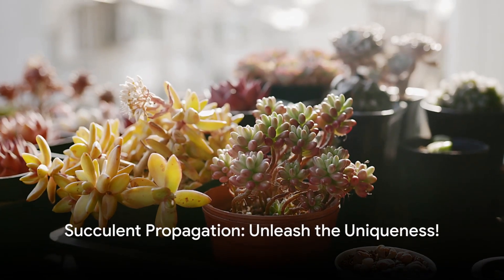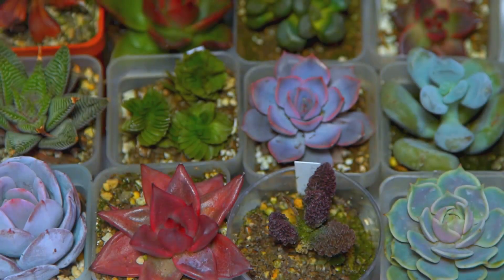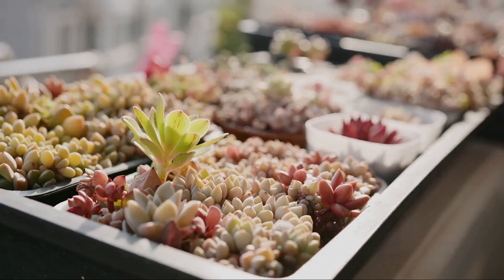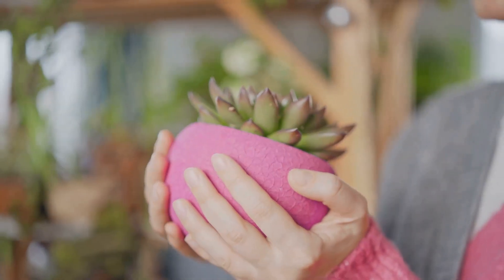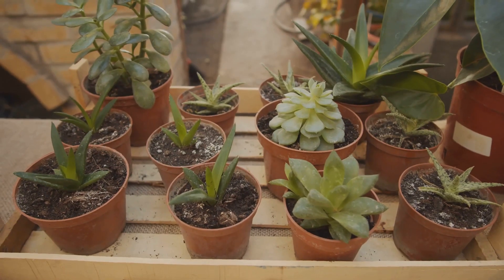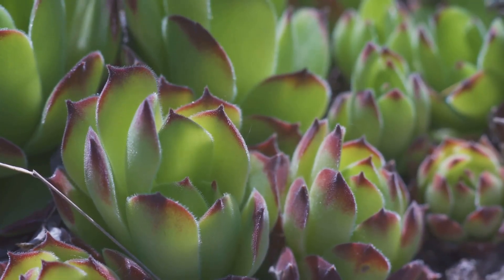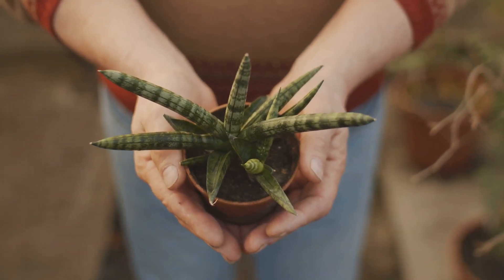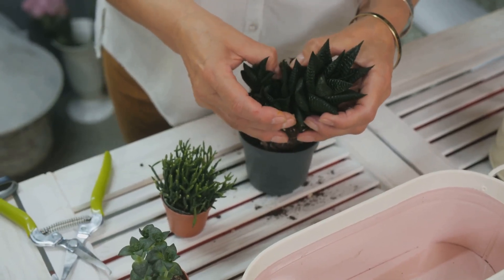How to propagate succulents. Easy propagation steps.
Dive into the enchanting world of succulents with our latest video. Succulents are renowned for their stunning diversity and resilience, and propagating these captivating plants opens up a world of possibilities for expanding your collection and sharing the beauty with others. Join us as we uncover the secrets to successfully propagating rare and unique succulent varieties, from quirky hybrids to breathtaking cultivars. From leaf cuttings and stem offsets to division and grafting, we'll explore a variety of propagation methods suited to different succulent species, ensuring you can multiply your favorites with ease. Get ready to unleash your green thumb and witness the marvels of succulent propagation firsthand!

🌵 Key Insights:

Propagation Techniques: Discover a range of propagation methods, including leaf propagation, stem cuttings, division, and grafting, tailored to the specific needs and characteristics of different succulent varieties.
Caring for Propagated Succulents: Learn essential care tips and techniques for nurturing newly propagated succulents, including proper watering, light exposure, and soil requirements to promote healthy root development and robust growth.
Sharing the Joy: Embrace the joy of sharing propagated succulents with fellow plant enthusiasts, friends, and family, spreading the magic of succulents far and wide while building a thriving community of succulent lovers.

Embark on a journey of succulent discovery with "Succulent Magic: Propagating Rare and Unique Varieties!"

🌿 Connect with greenplantfriend